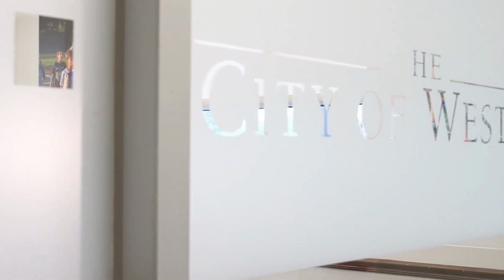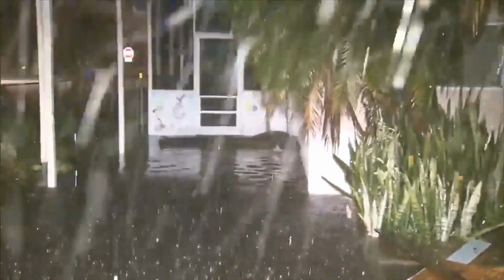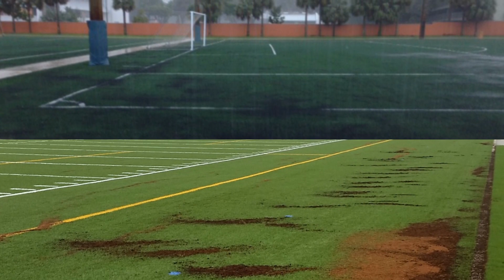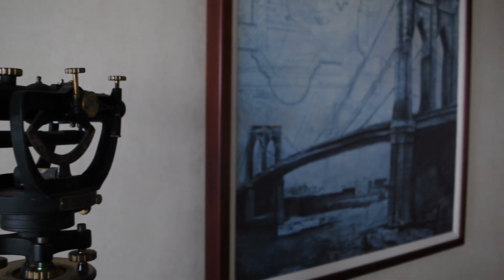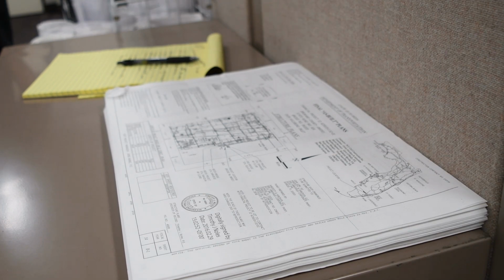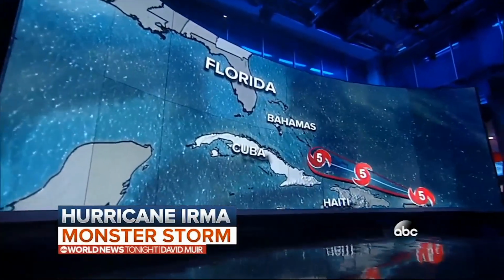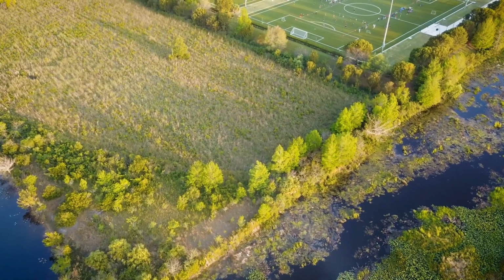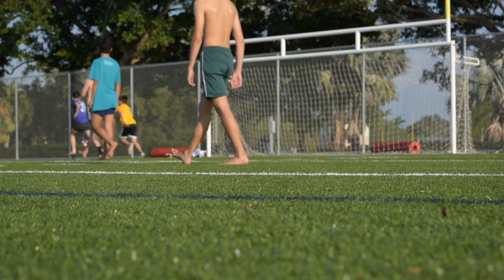Hurricane Tested Drainage - Brock Shock Pads Succeed in Florida Weather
Weston, Florida sees some of the nation's highest average rainfalls and has increasingly been hit by tropical storms and hurricanes, so when it came to their artificial turf fields, they knew they needed a system that would drain.  By including a Brock ShockPad/14 artificial turf shock pad layer, they created safer, more playable fields for their community.